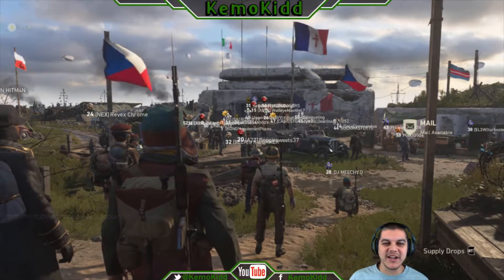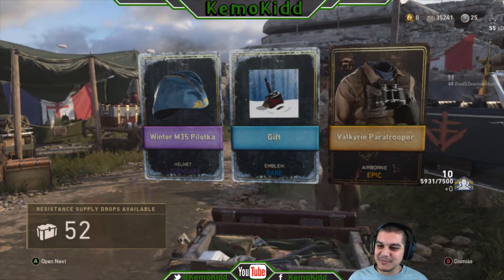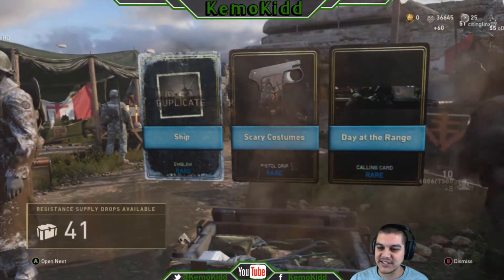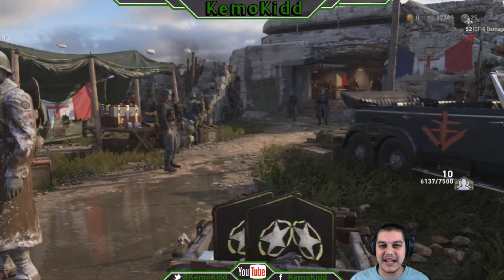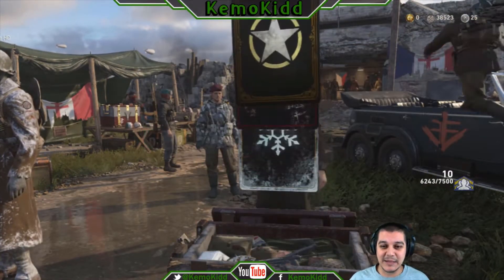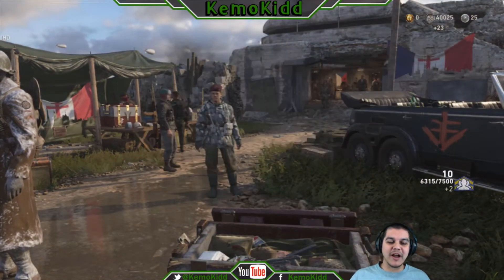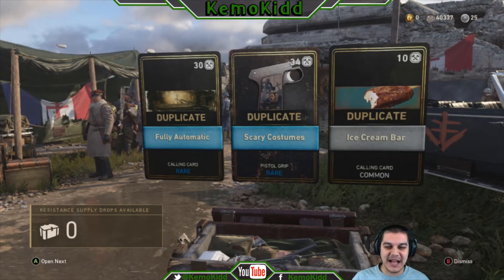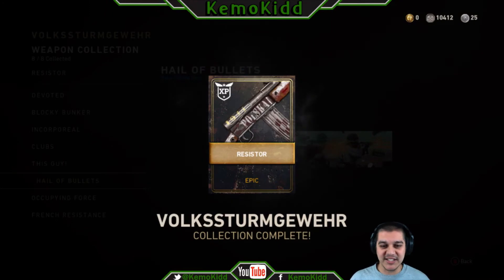HUGE RESISTANCE SUPPLY DROP OPENING! NEW WEAPONS UNLOCKED! Call of Duty WW2 DLC Update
I open over 60 Resistance Supply Drops in this video.

I hope you enjoy this video. More vlogs and game play to come!